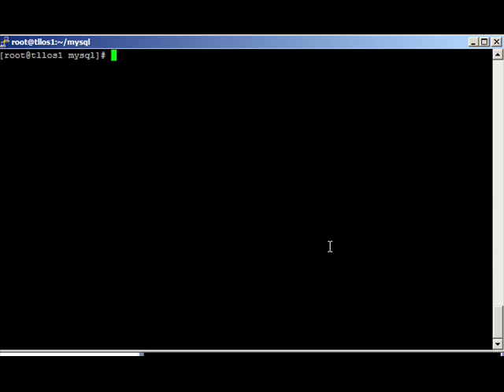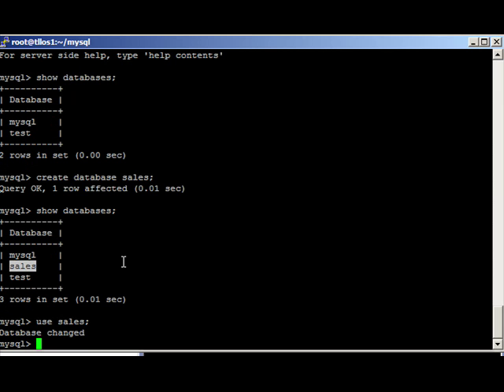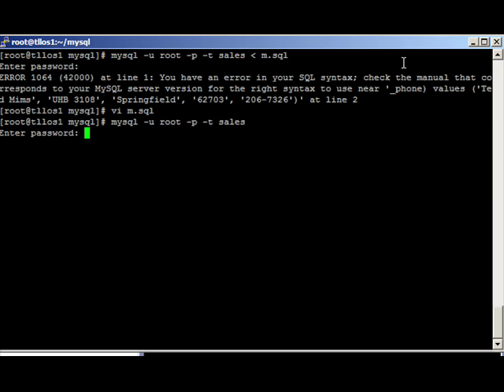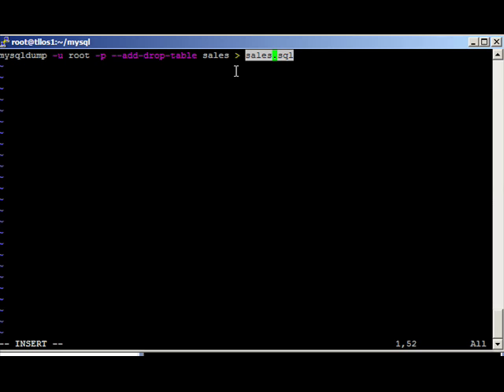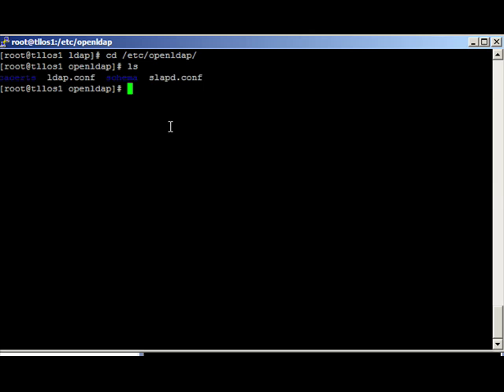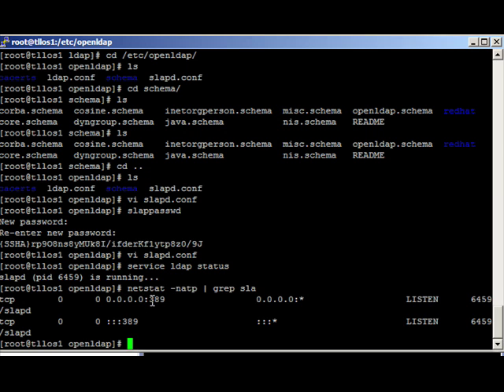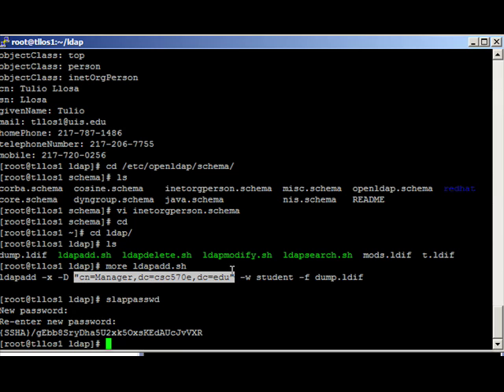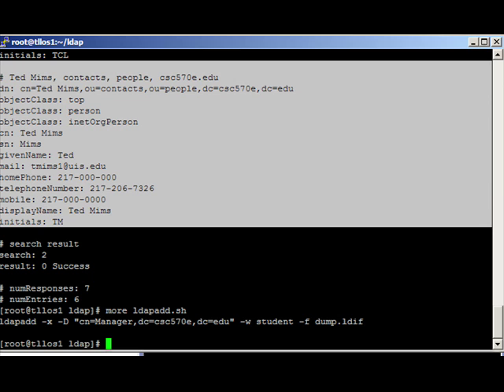Linux database directory service